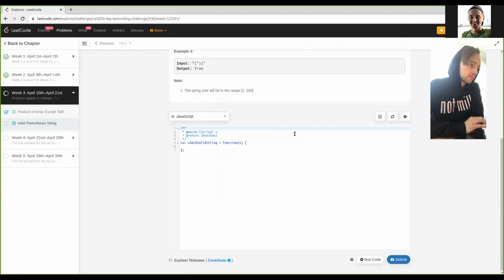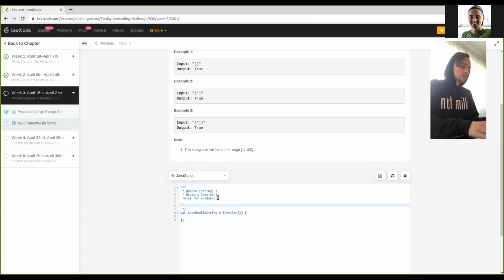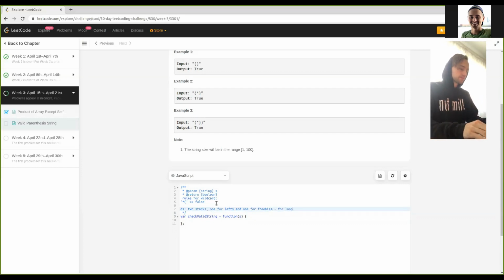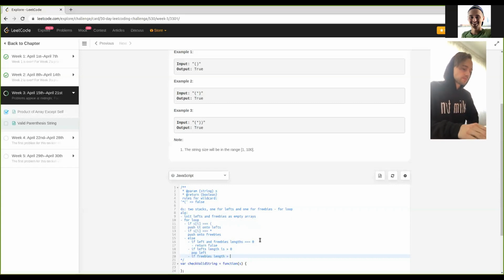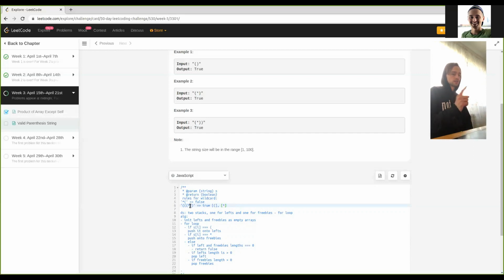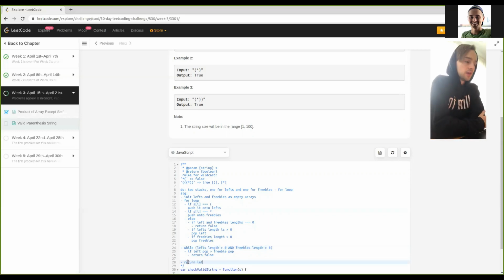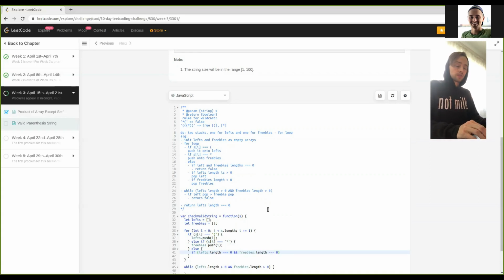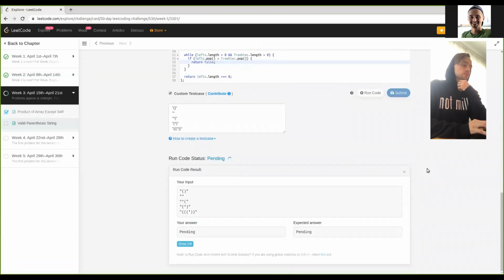30 Day LeetCode Challenge - Valid Parenthesis String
Day 16 of the 30 Day LeetCode Challenge is Valid Parenthesis String.